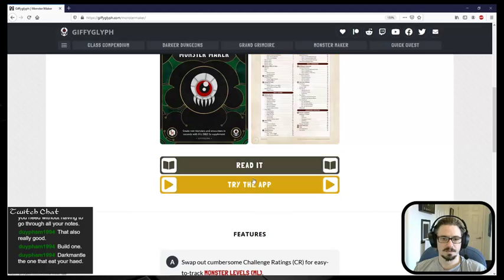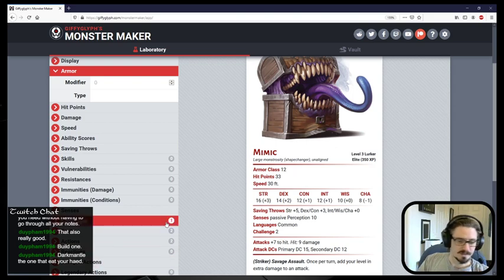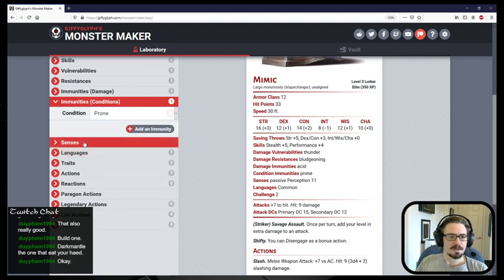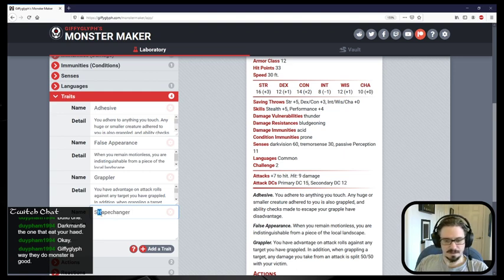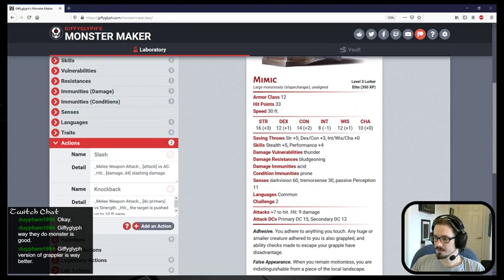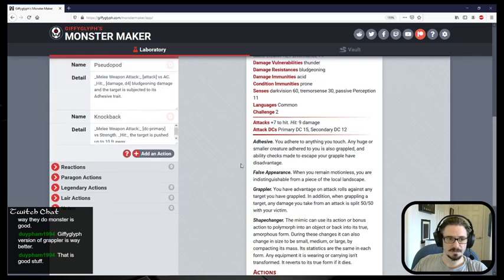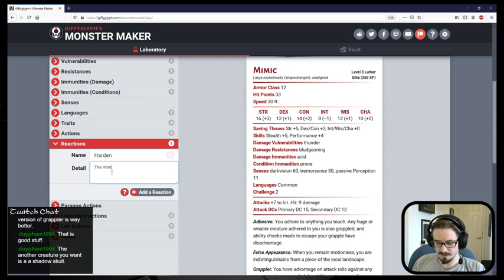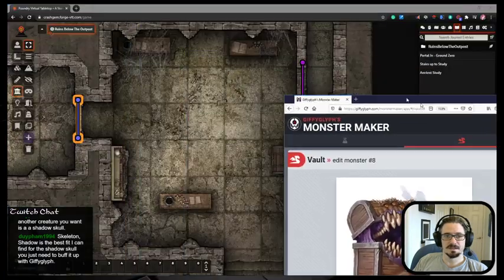Giffyglyph - Building a Mimic - Monster Maker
Rebooting the classic mimic using Giffyglyph rules. Excited to see this thing in action soon.

These rules will be used in my West Marches game. To find out more about that check out:

💀 Acquisitions Incorporated - Tuesdays 8pm-11 EST